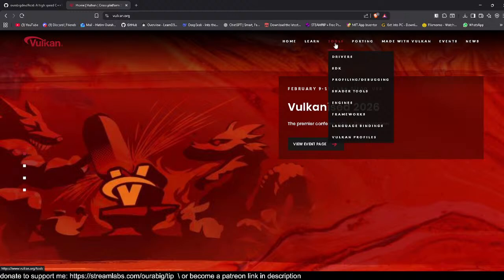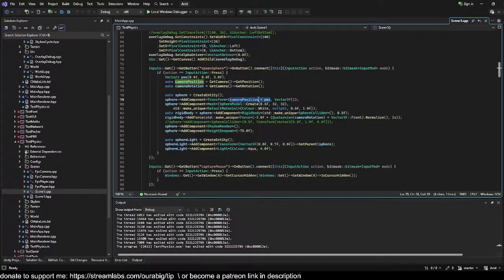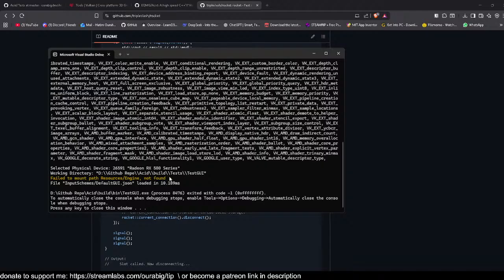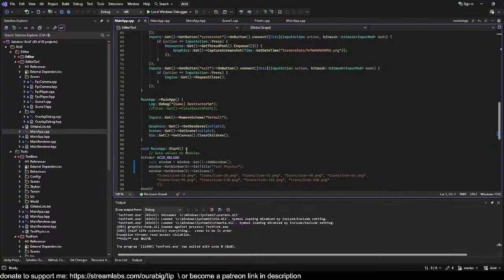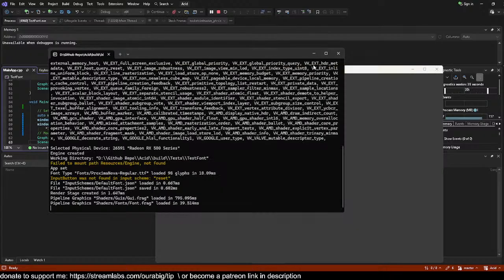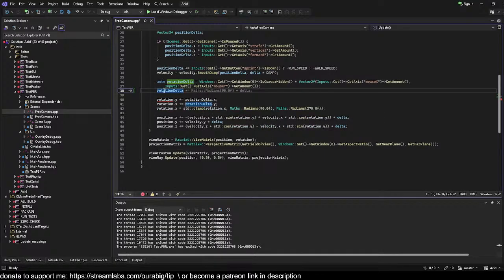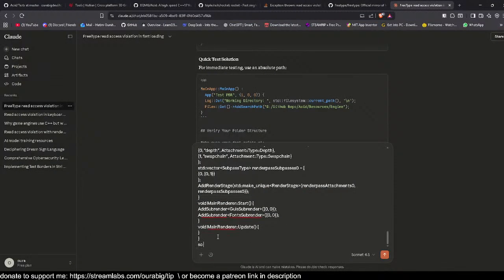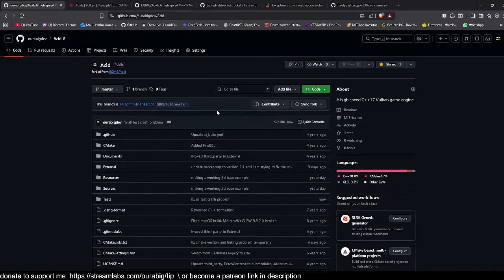Live Gaming Session — Exploring No Man’s Sky Together! 🌌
I’m live right now playing No Man’s Sky! 🚀✨
We’ll be exploring strange planets, discovering alien life, upgrading ships, and just vibing in an infinite universe.

Whether you’re a No Man’s Sky fan, love chill exploration games, or just want to hang out and chat, you’re more than welcome to join! 🙌

Expect:
✔ Space exploration & planet discovery 🌍
✔ Chill gameplay and vibes ☕
✔ Ship upgrades & survival moments 🚀
✔ Random adventures and surprises 😄
✔ Chatting, questions, and fun together 💬

Come explore the universe with me 🌌👨‍🚀